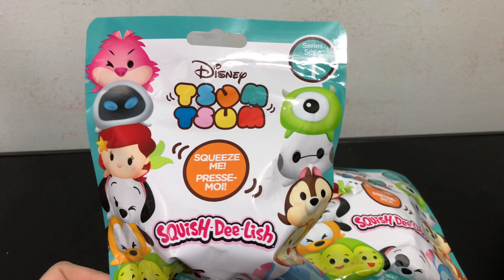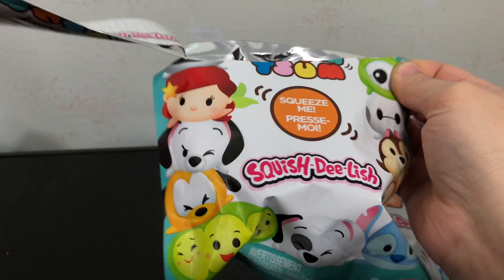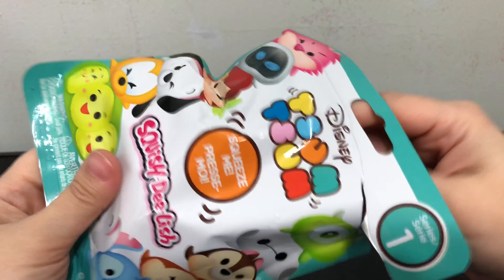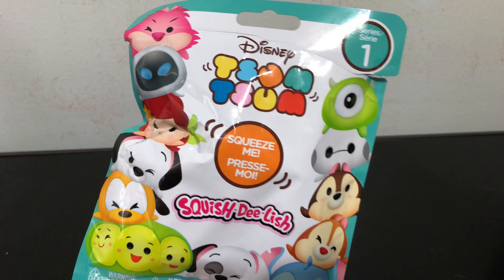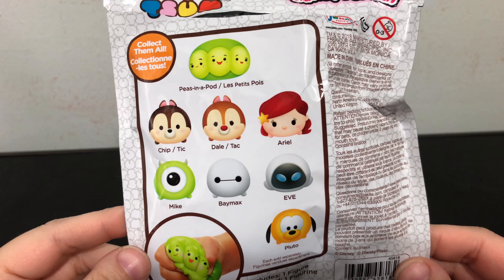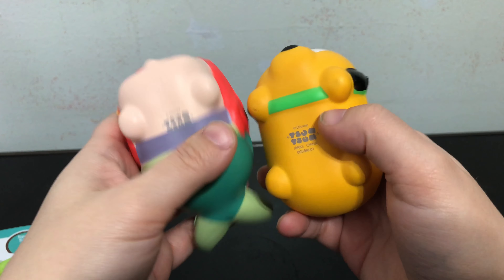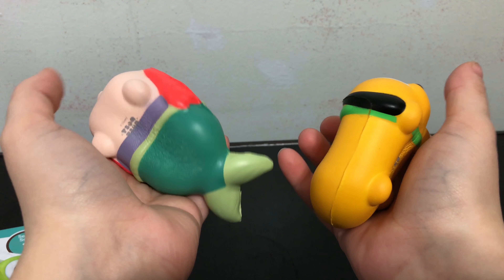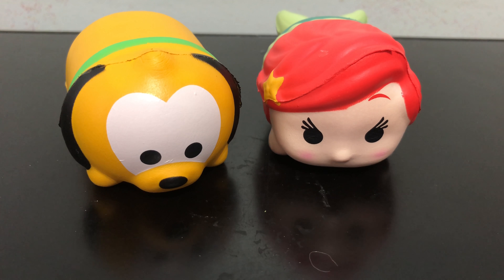Disney Tsum Tsum Squish-dee-lish Series 1 Blind Bag Review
The Series 1 Disney Tsum Tsum Squish-Dee-Lish line from Jakks Pacific pairs the adorable Tsum Tsum characters from across the Disney/Pixar universe with the trendy slow-rise squishy toys of Squish-Dee-Lish. Which character you'll get is always a surprise, as each comes concealed inside these foil blind bags. There are a total of eight characters to collect in Series 1: Chip and Dale, The Little Mermaid's Ariel, Pluto, Big Hero 6's Baymax, WALL-E's EVE, Monsters Inc.'s Mike Wazowski, and Toy Story's Peas-in-a-Pod.